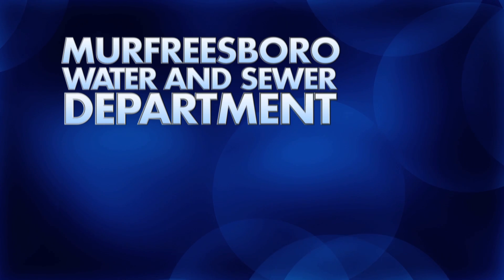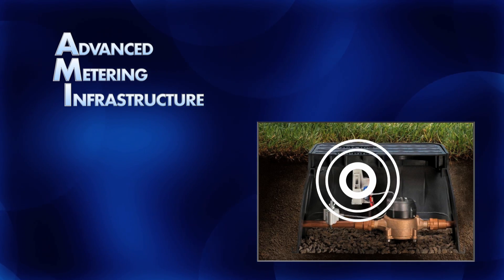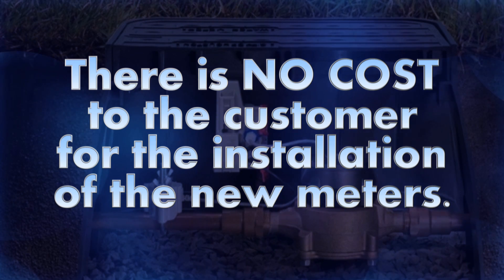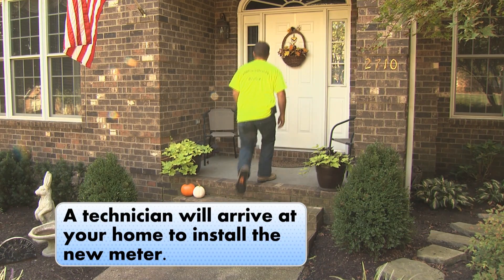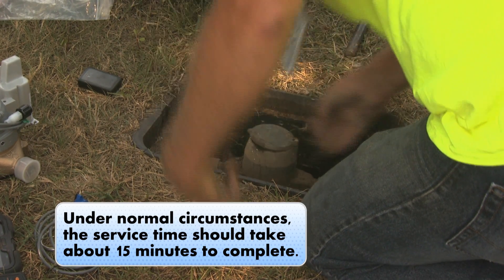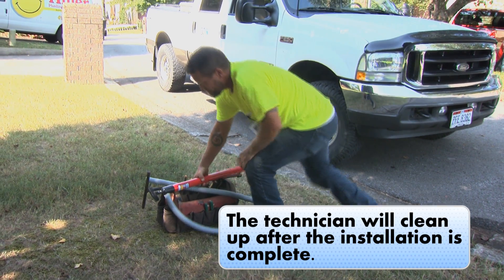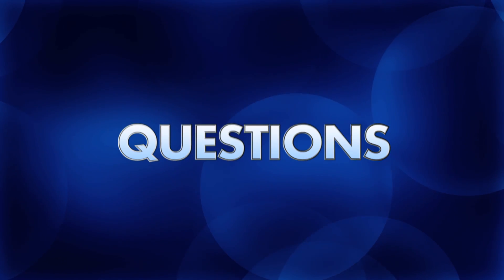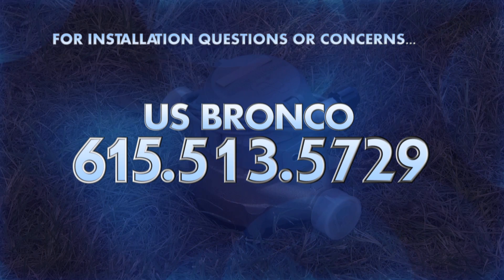Murfreesboro Water & Sewer Advanced Metering Infrastructure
This video provides information on the installation of AMI (Advanced Metering Infrastructure) in the Murfreesboro water distribution system.